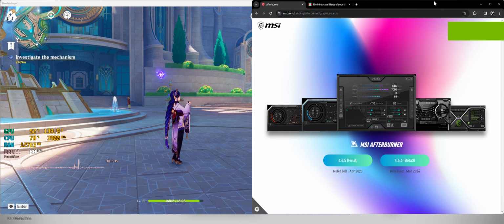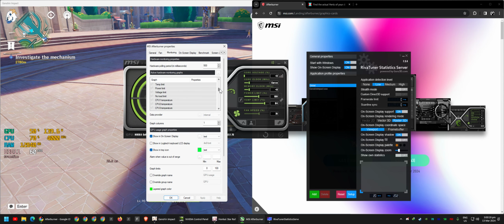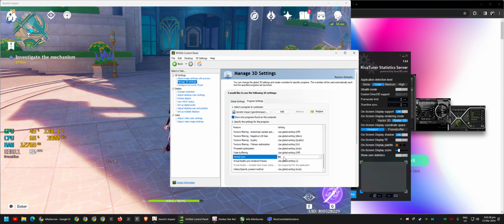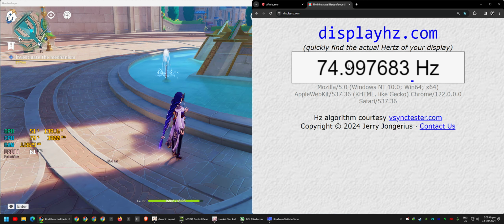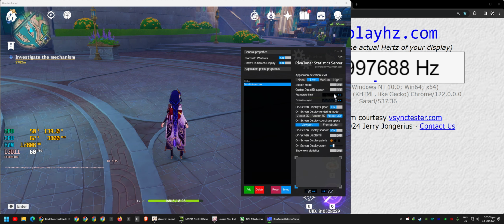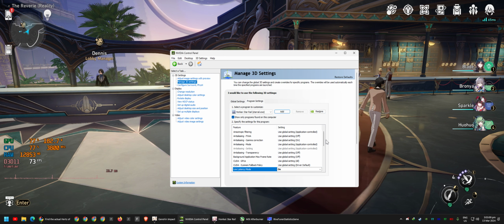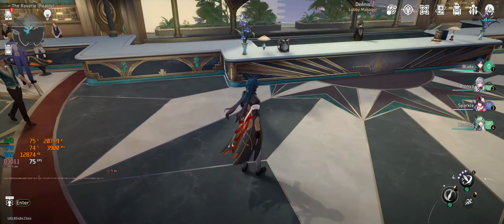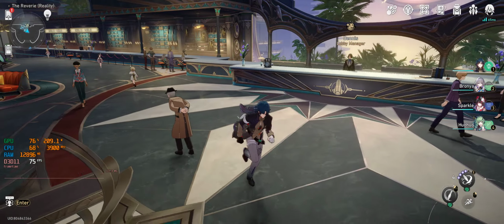Fixing Genshin Impact Honkai Star Rail Tearing Stutter Microstutter Lags Issues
Sharing a method of getting rid of Tearing, Stutter and Microstutter Lag in Genshin Impact, Honkai Star Rail and Any Game.

Softwares used
1. MSI Afterburner with RivaTuner
2. Nvidia Control Panel

Windows 11